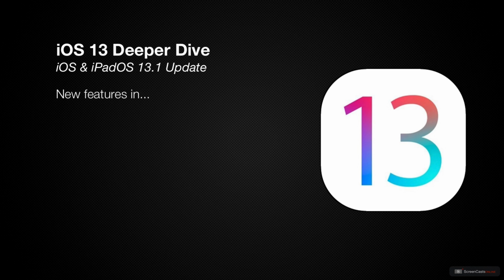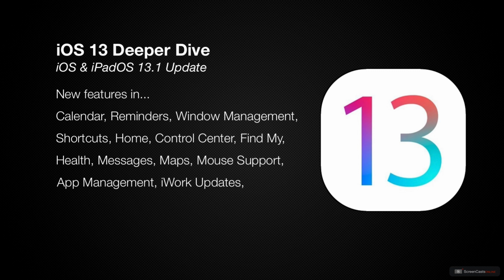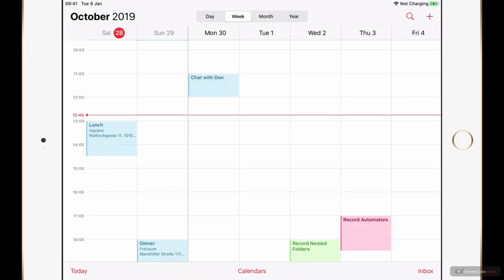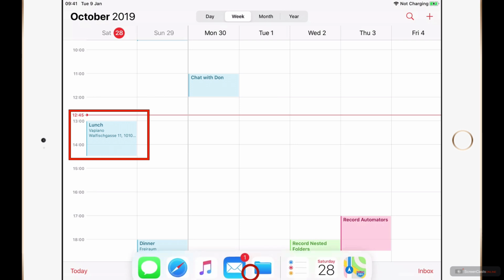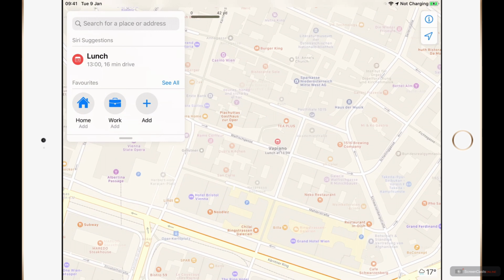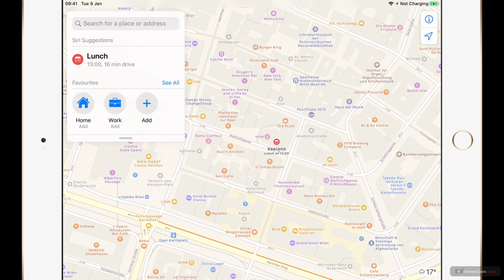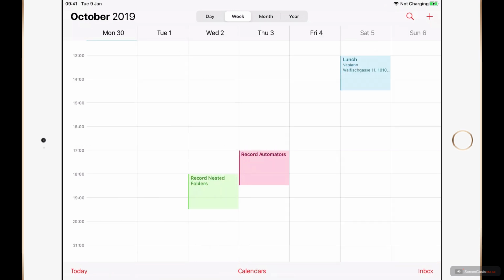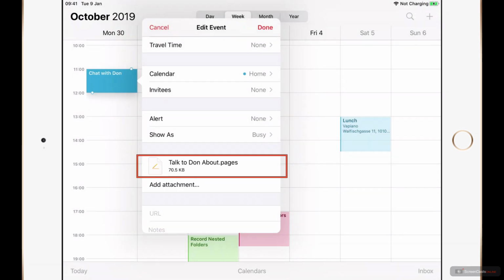SCOM0879 - iOS 13 Deeper Dive - Preview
There are so many new features in iOS and iPadOS 13 that we needed a second show to dive deeper and show you more of the essentials.

In this episode, Rosemary shows you some of the new features in core applications, including operating system changes, to allow us to use our devices more effectively and efficiently with all that iOS 13 and iPadOS 13 has to offer.

The full tutorial covers:

* Calendar
* Reminders
* Multi-window Management
* Shortcuts
* Home
* Control Center
* Find My
* Health
* Messages
* Maps
* Mouse Support
* Manage Apps
* iWork Updates
* Volume Indicator
* Scan Document in Files